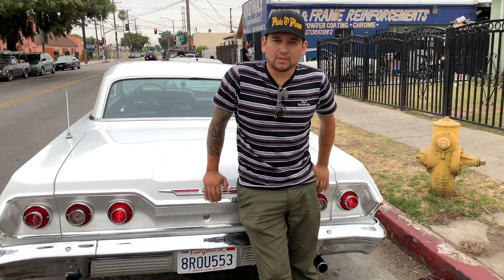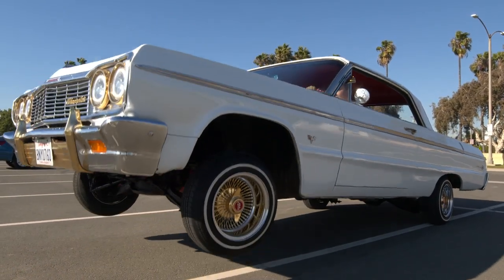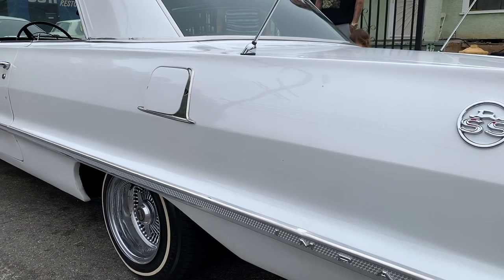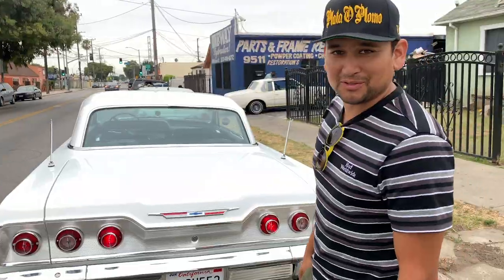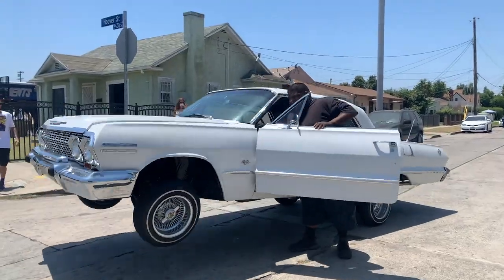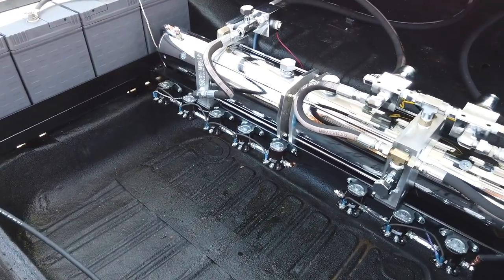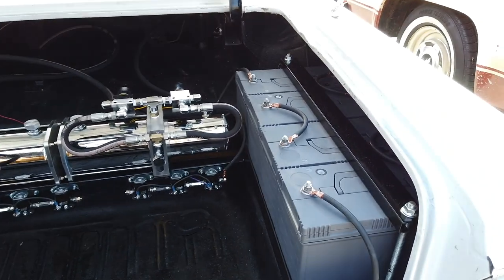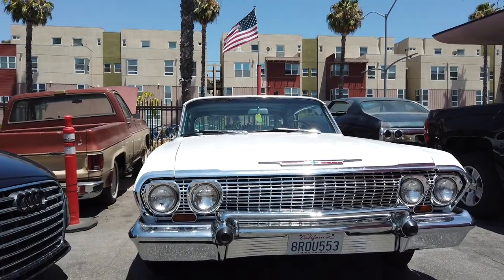63 Impala SS cut and hydraulics installed in one day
Purchased this clean 63 Impala SS & One Way Hydraulics installed it next day!